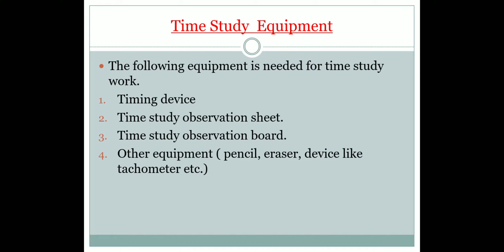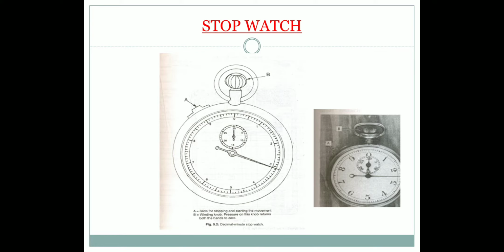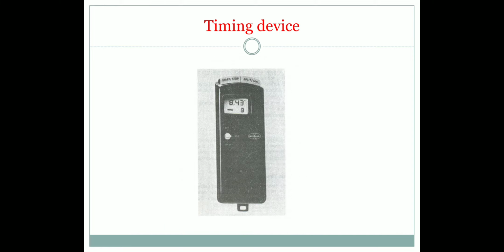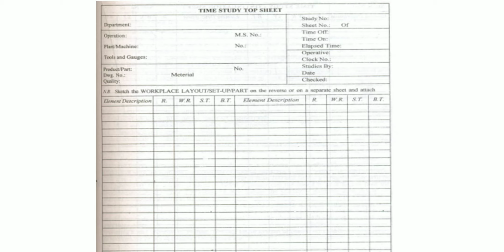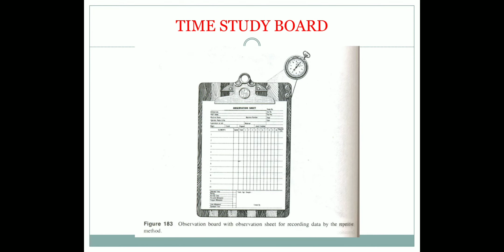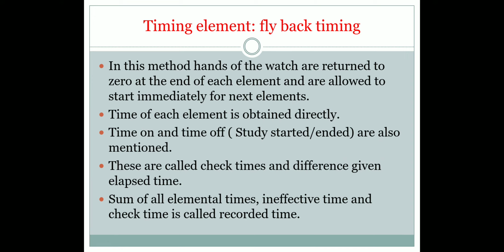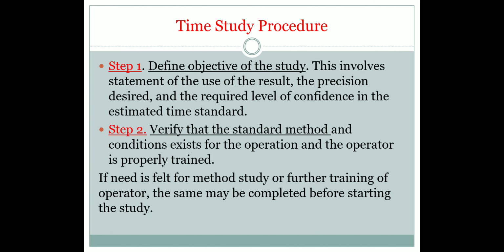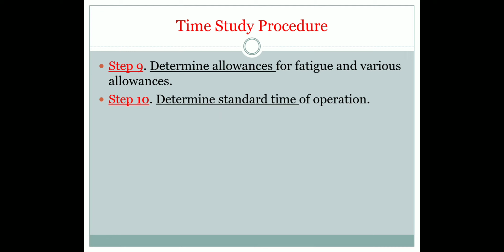Chapter-04_Work Measurement _Part-02